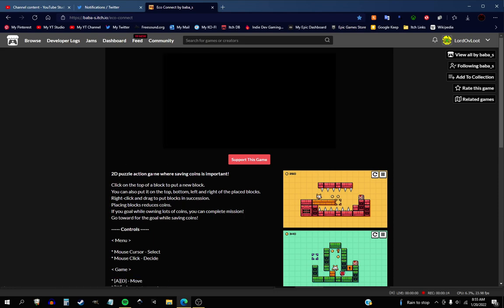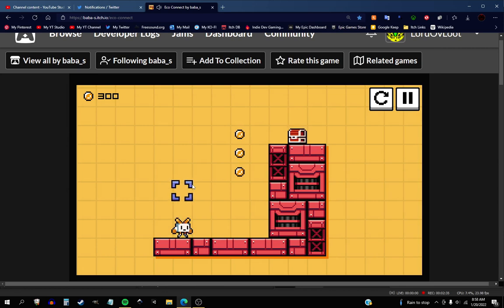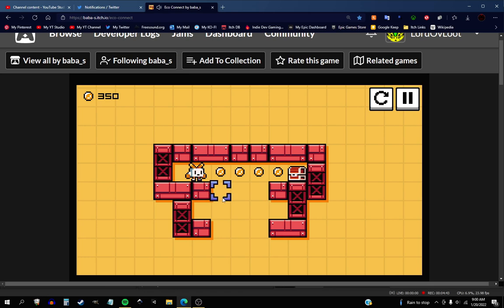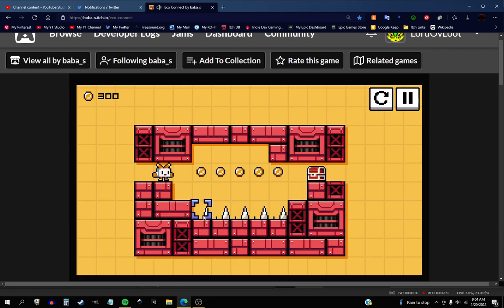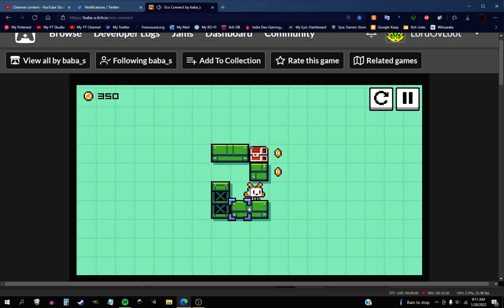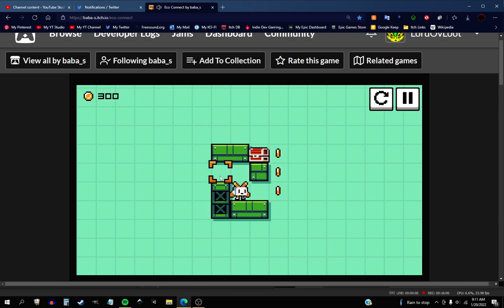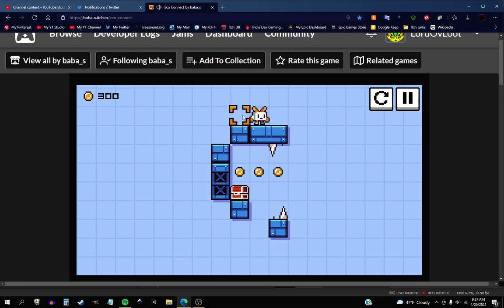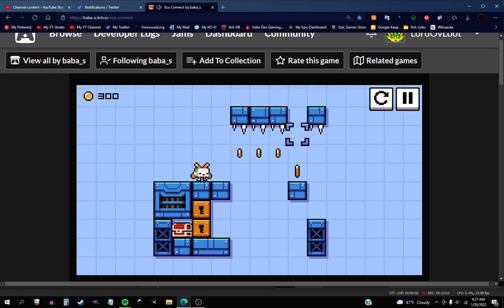Eco Connect Ep1 Of 2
A unique and slightly challenging puzzle game with 40 puzzles to get through.

Welcome to my World!